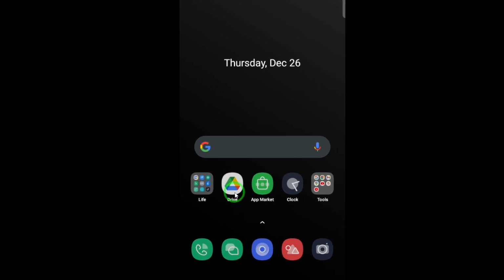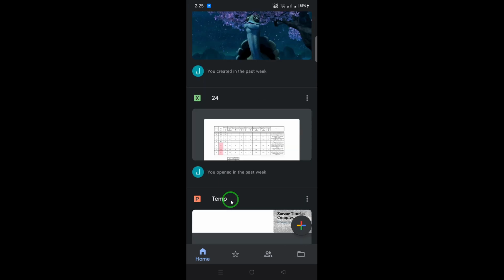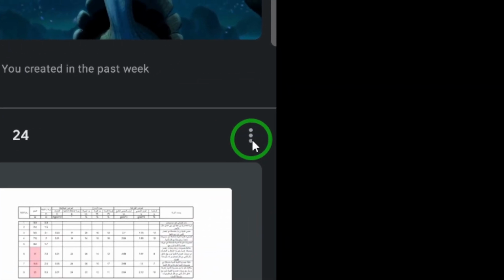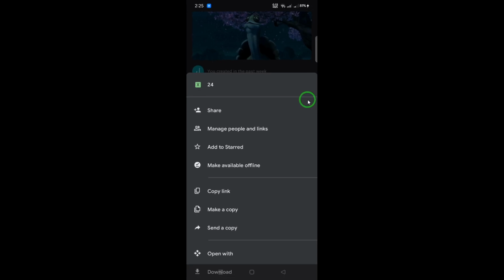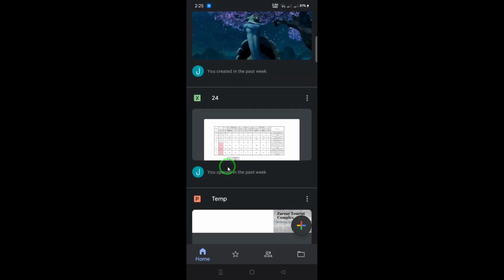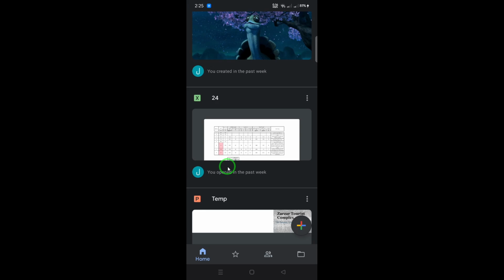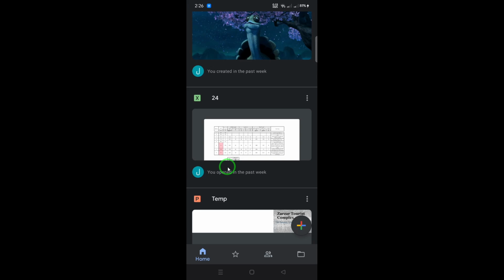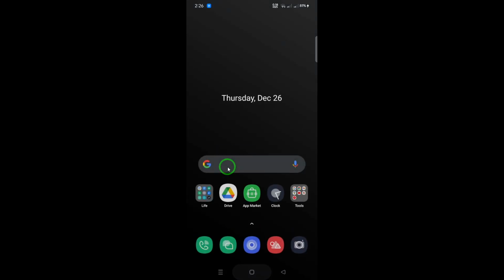How To Make A Spreadsheet Available Offline In Google Drive (Updated)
Learn how to make your Google Drive spreadsheets available offline with this easy step-by-step guide. This updated tutorial will help you access your important files anytime, even without an internet connection.

1. Open the Google Drive app.

2. Find the spreadsheet you want, click on the three dots next to it.

3. Click Available offline.